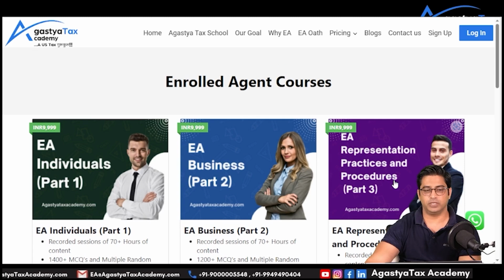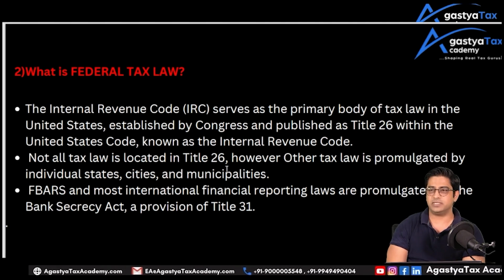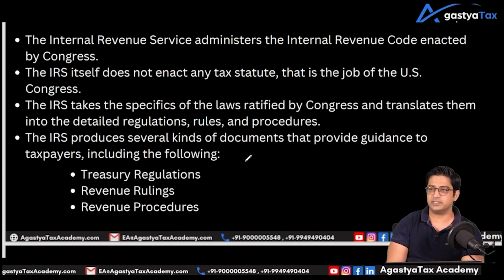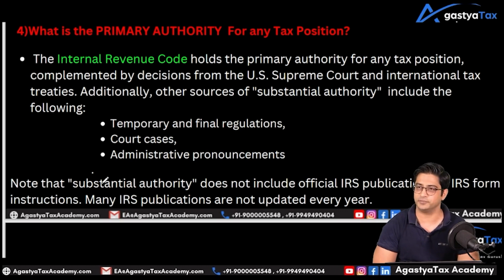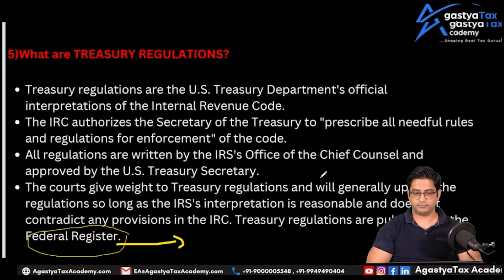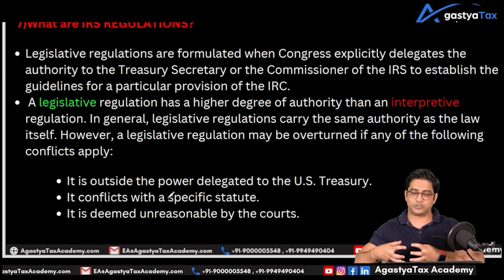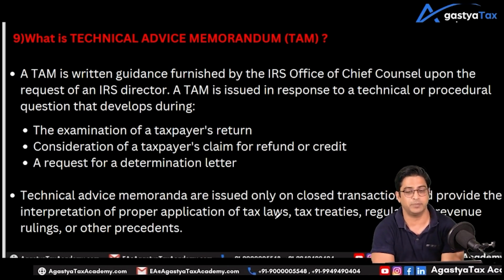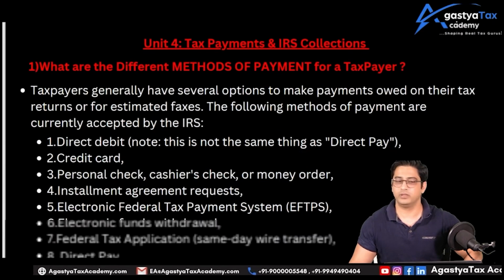Representation Before the IRS || Agastya Tax Academy